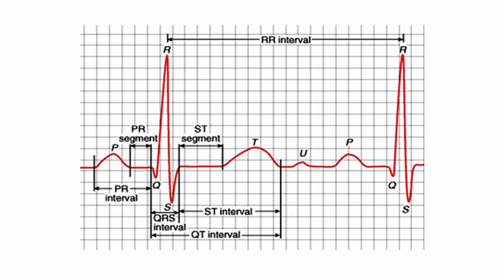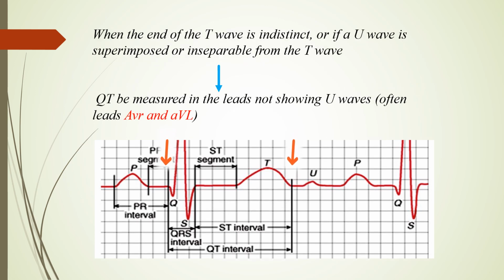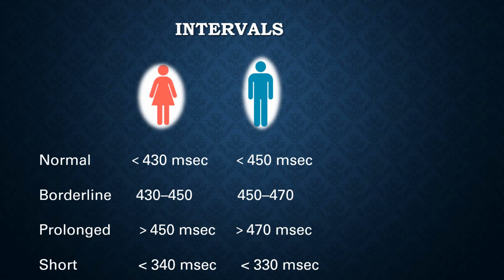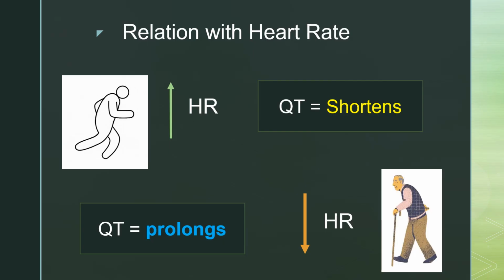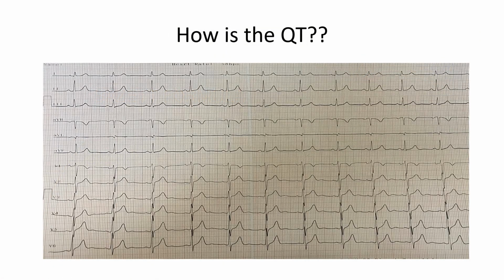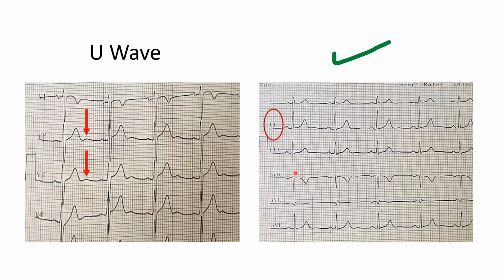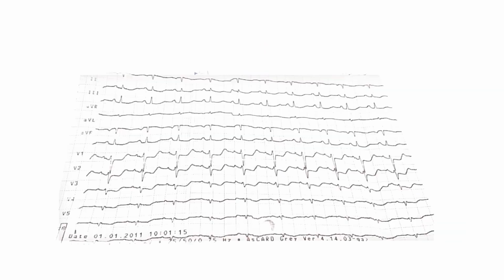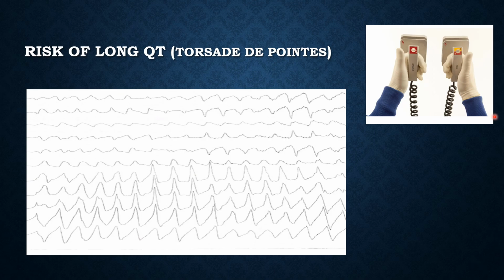ECG BASICS I QT INTERVAL I MEDICAL STUDENTS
This educational video is made for medical students who wish to learn ECG in the most palatable way. The concept of QT interval and corrected QTC has been discussed along with the clinical importance

MEDICALSTUDENTS#QTINTERVAL#TORSADEDEPOINTE#ECG#